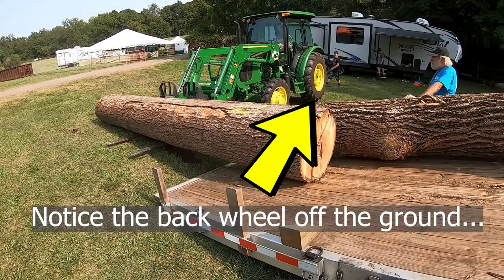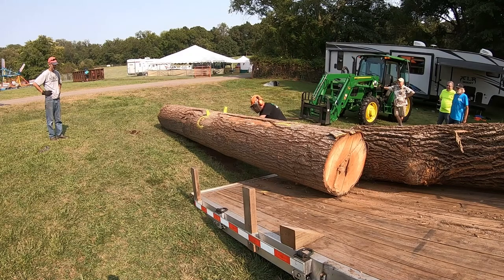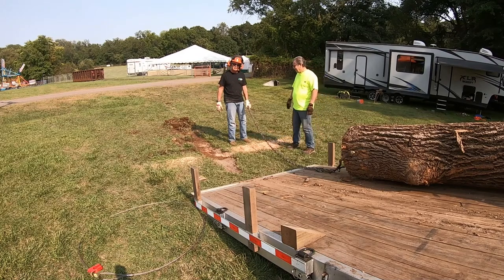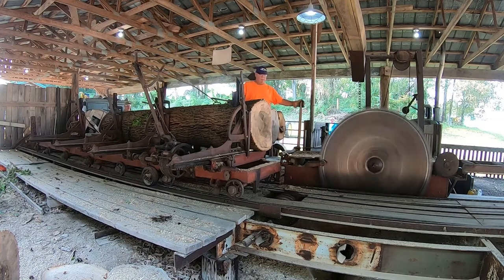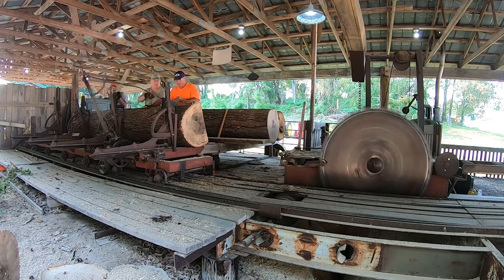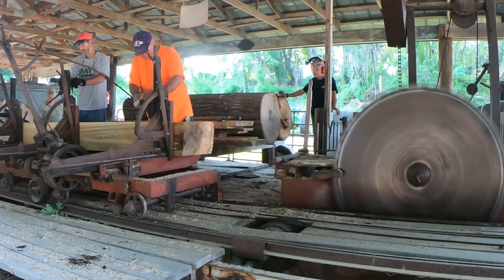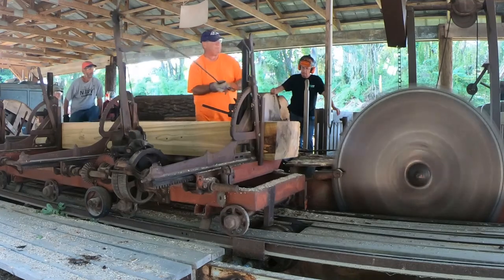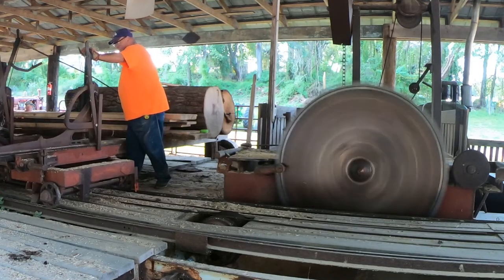Day 2 at the County Fair cutting lumber on the Frick Sawmill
This is the second day of the Anne Arundel County Fair in  Crownsville Maryland. Our Antique Tractor Club runs the Frick sawmill each day for the visitors to see. We also have a shingle mill, and the guys make lots of cedar shingles to hand out.
This mill is a Frick Model 01, and it is powered by a GM (Detroit Diesel) 4-71. It is a supercharged four cylinder two cycle engine producing about 150 horse power at 2,100 RPM.
The men who set this saw up did a great job. It cuts fast and straight.
Thanks
Wayne